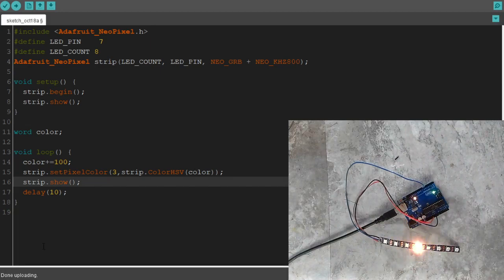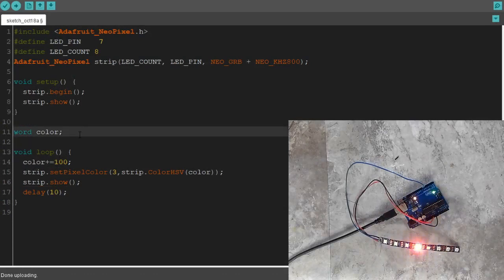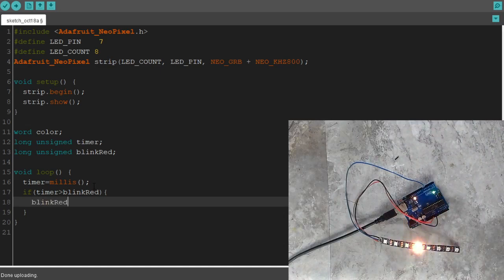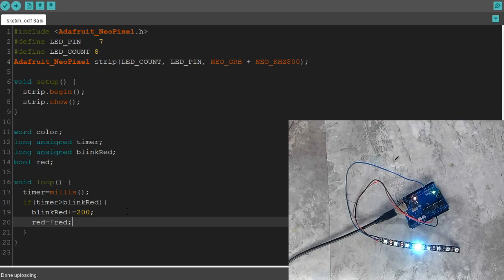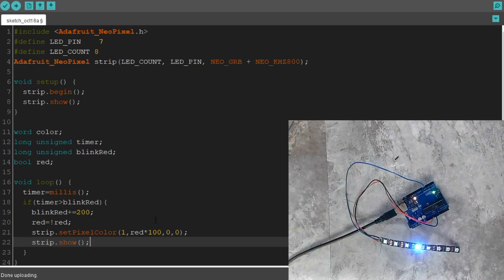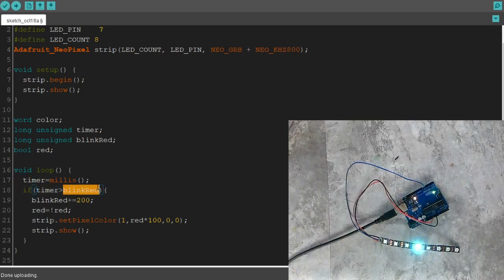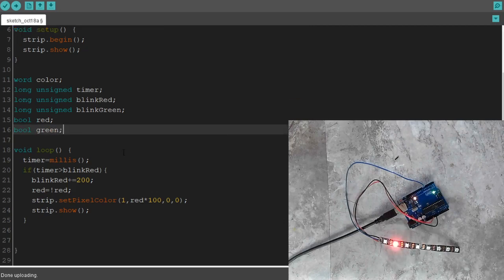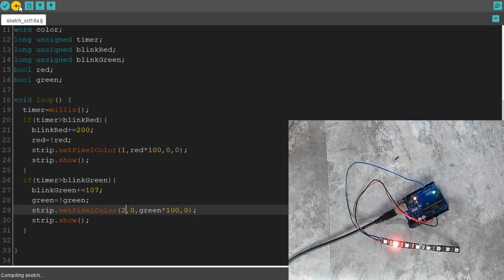NeoPixel 105 - millis() Timing